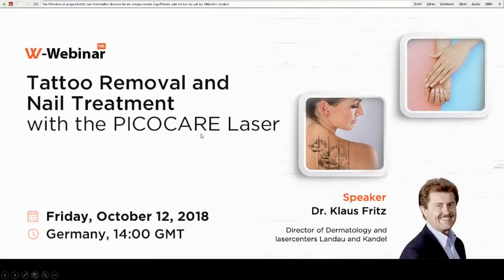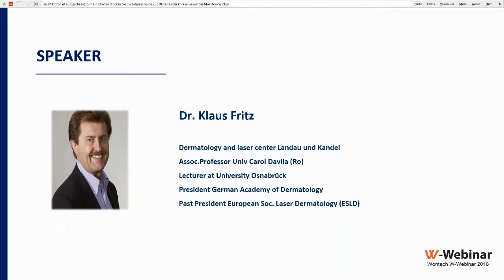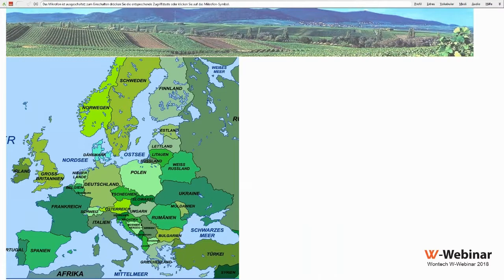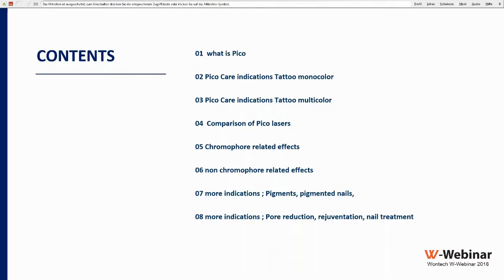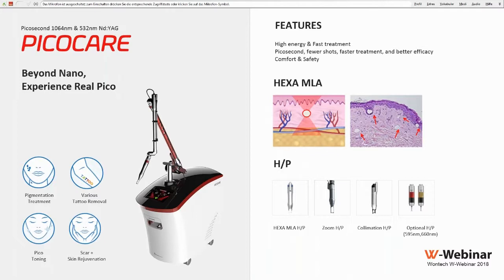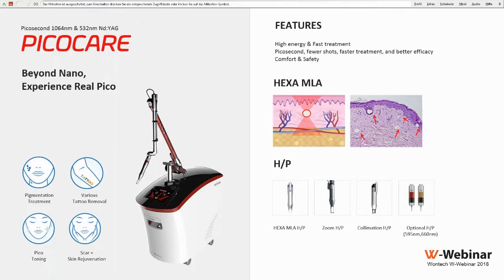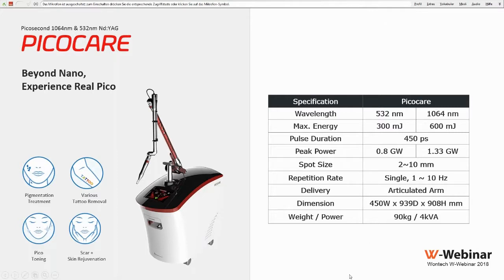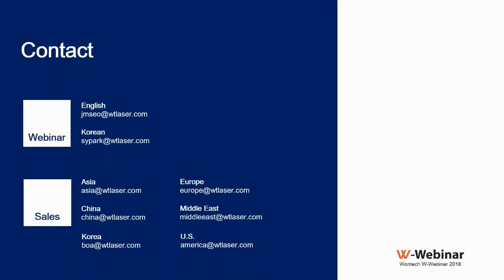[7th W-Webinar] Tattoo Removal and Nail Treatment with the PICOCARE Laser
7th W-Webinar : Tattoo Removal and Nail Treatment with the PICOCARE Laser
Dr. Klaus Fritz
- Germany